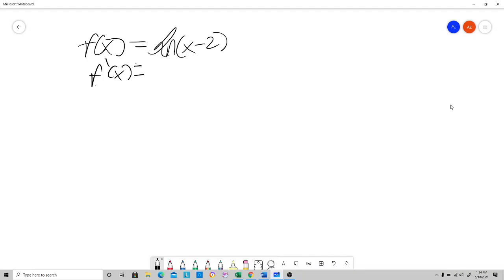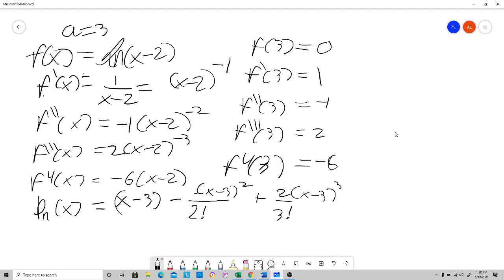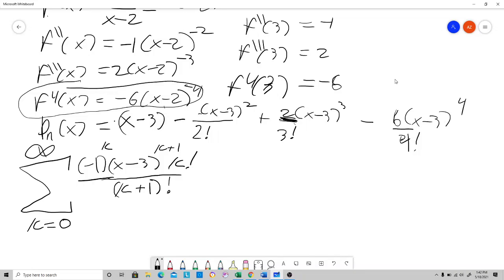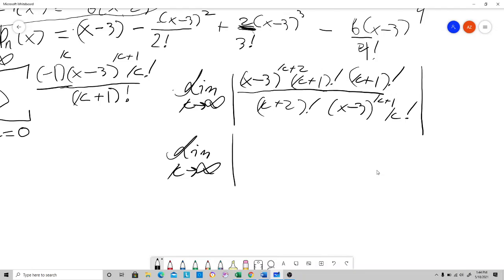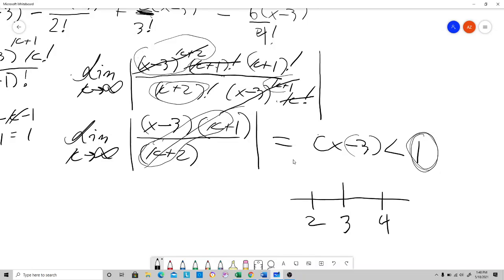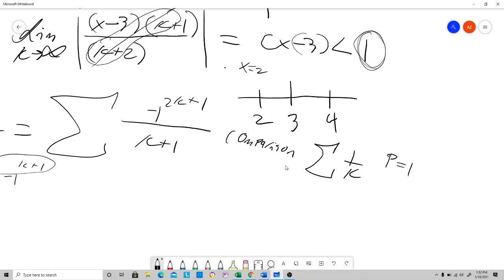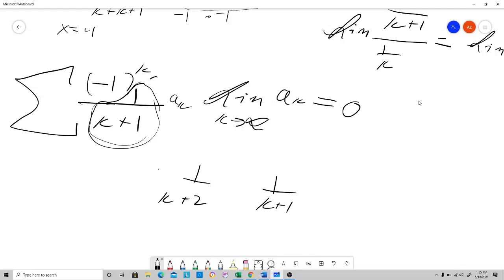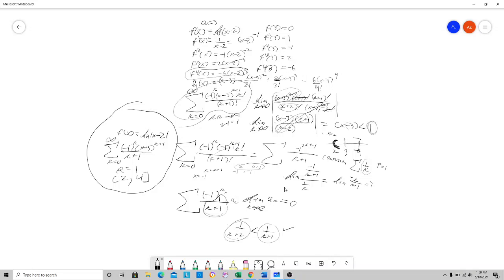Finding the Taylor polynomial ,Power Series, and interval of convergence.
We will take a function and construct a Taylor polynomial and figure out its interval of convergence with its power series.